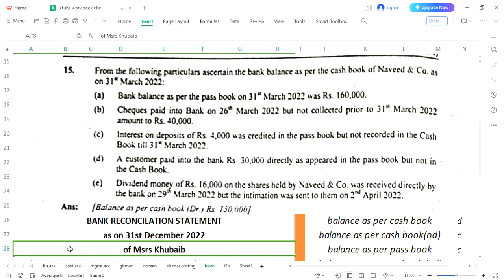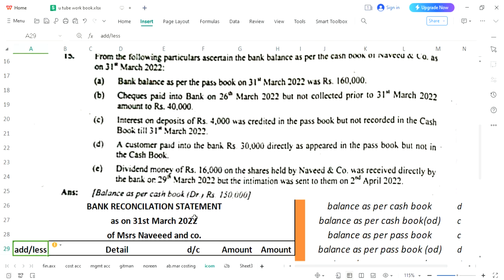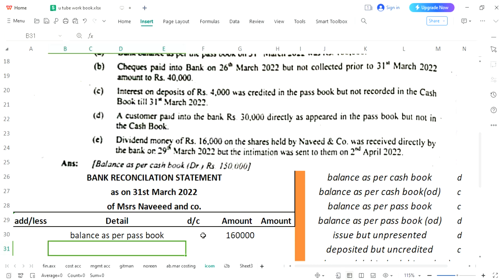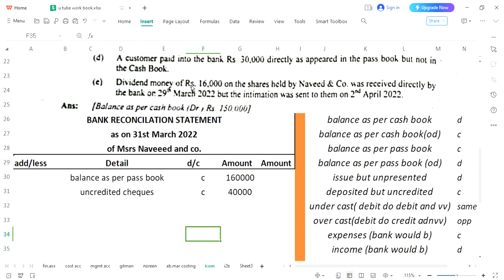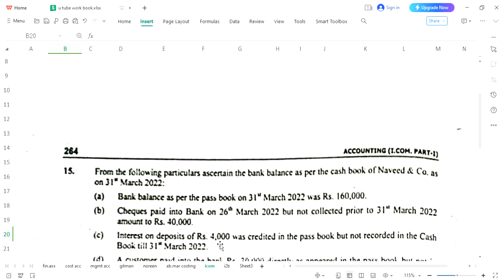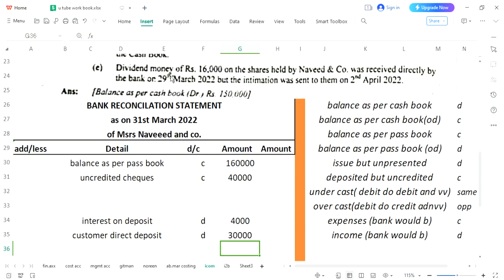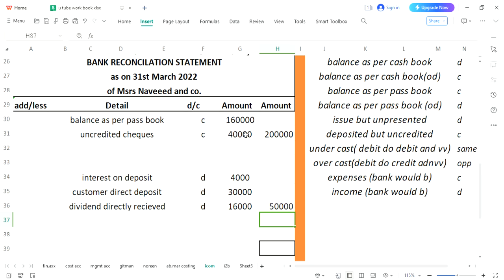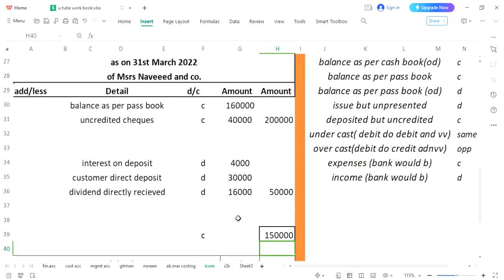icom ch8 Q 15 Bank reconciliation statement